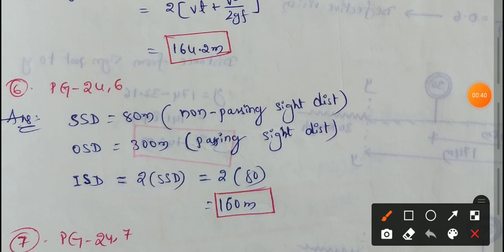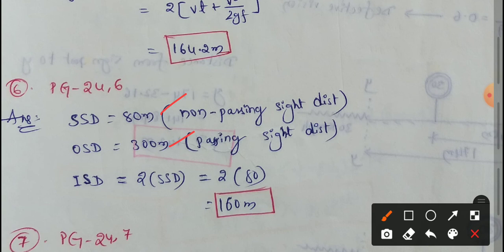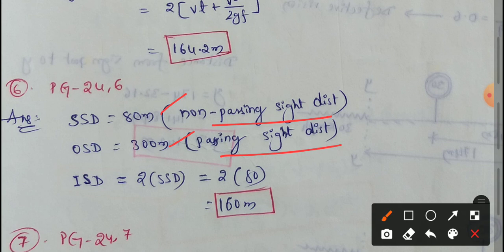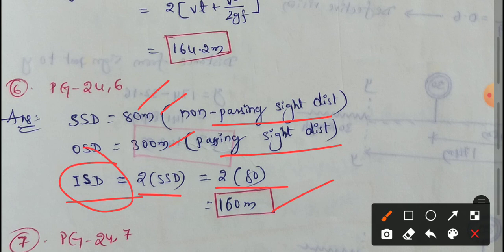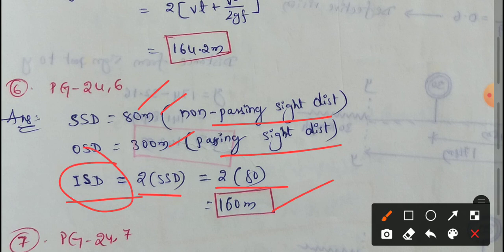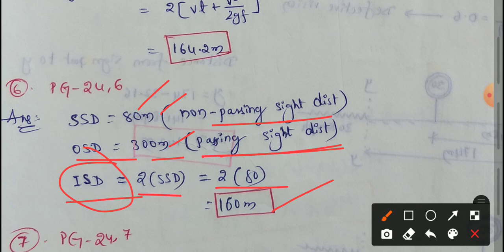Stopping sight distance numericals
Stopping sight distance numerical